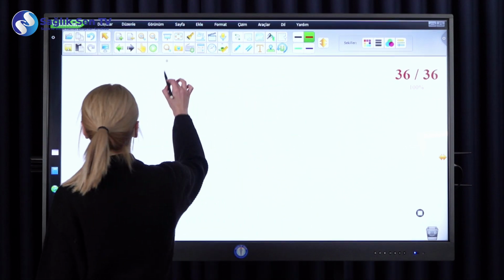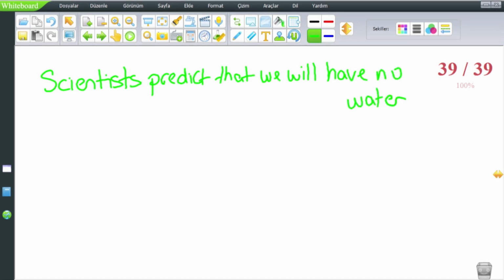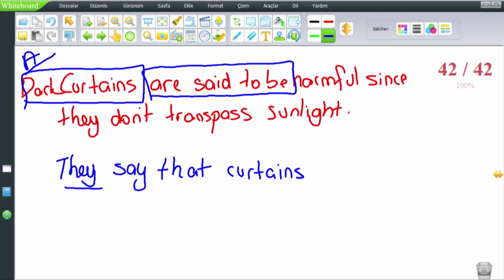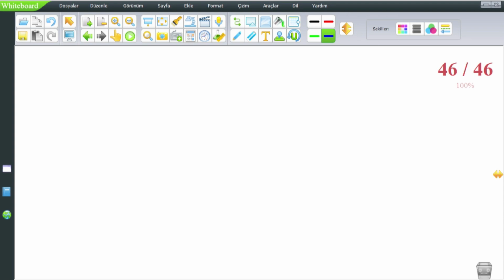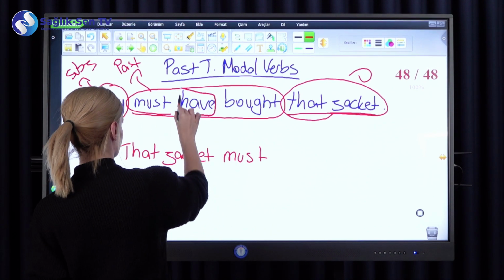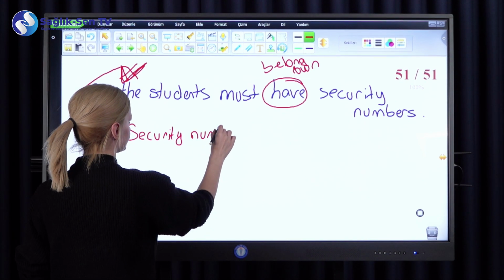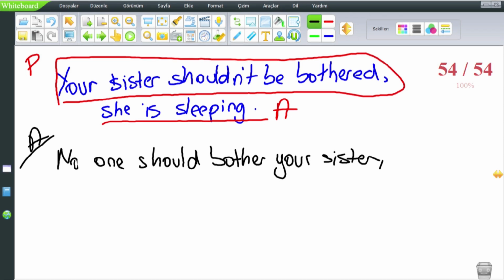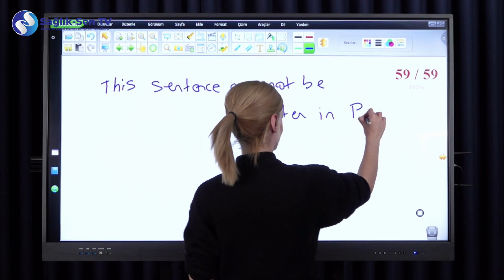Sağlık-Sen Online İngilizce Dersleri Kur: B-1 Ders: 17-18